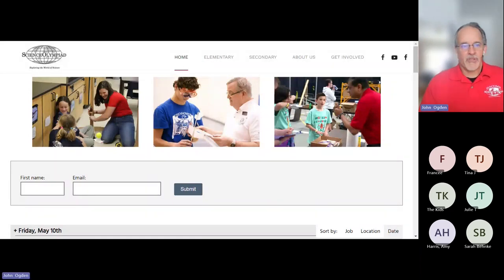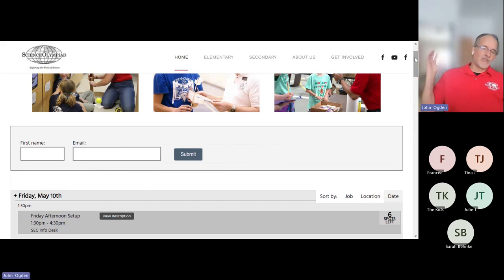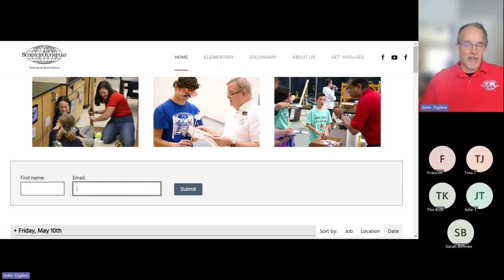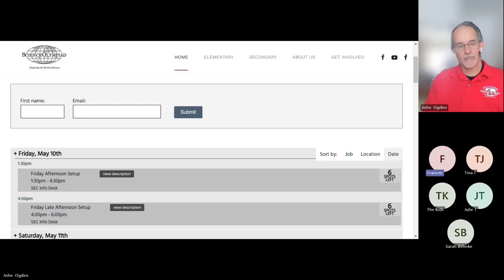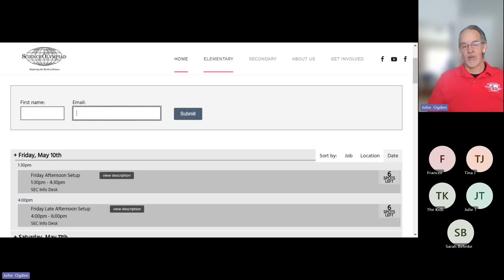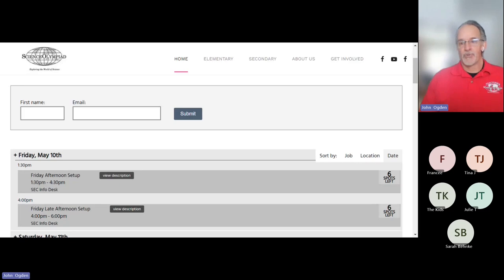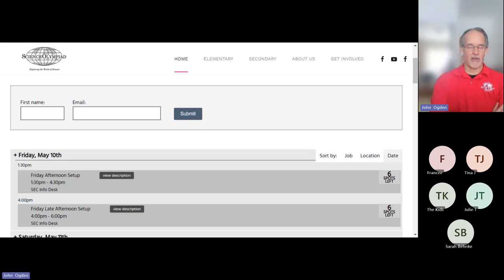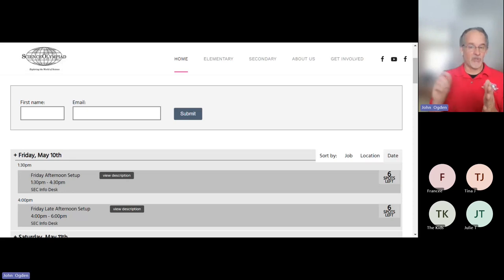Head Coach Q&A 2024